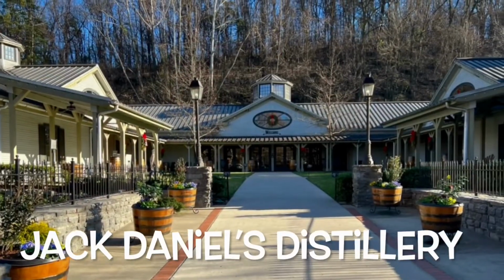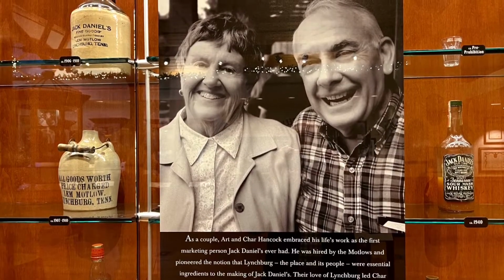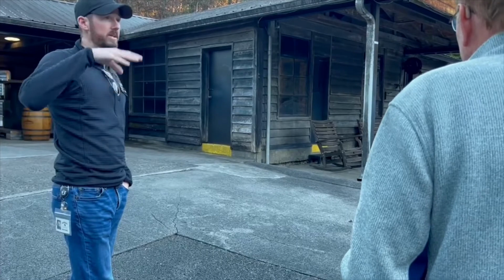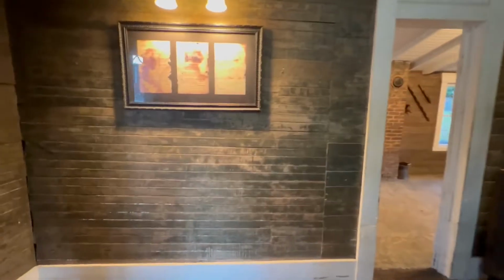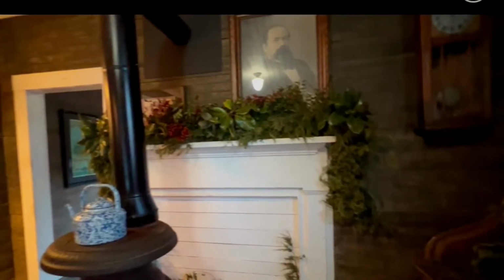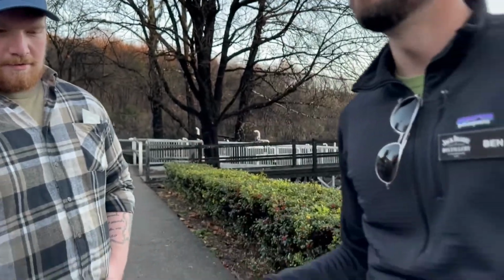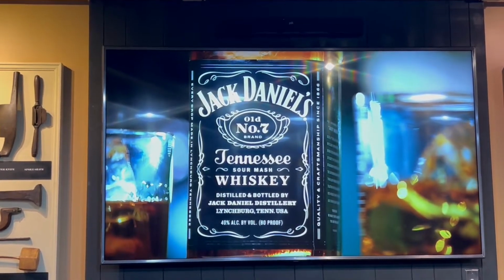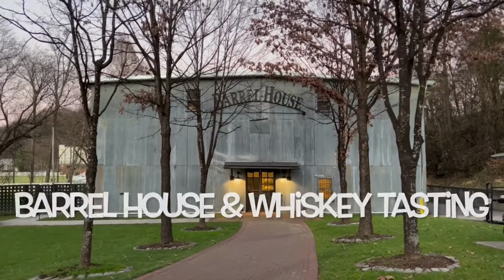Tour of Jack Daniel’s Distillery, Lynchburg Tennessee